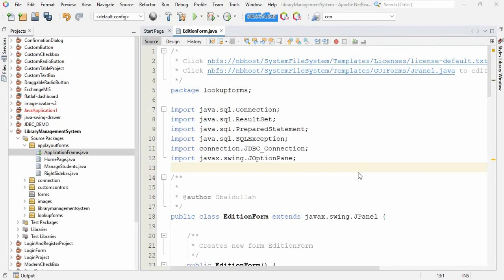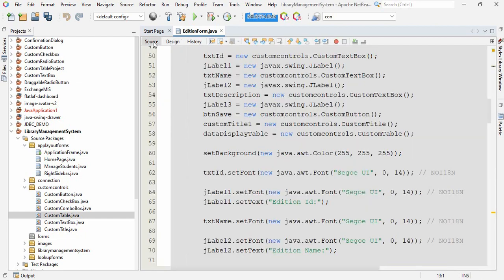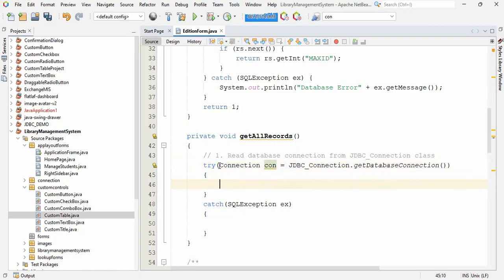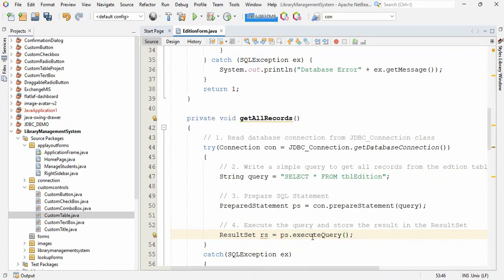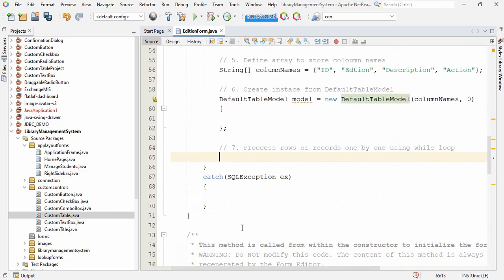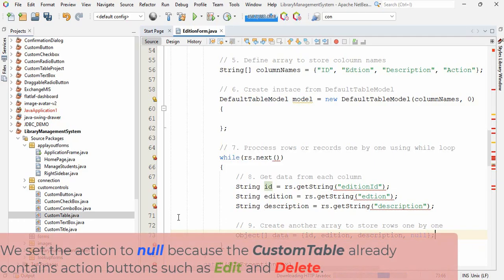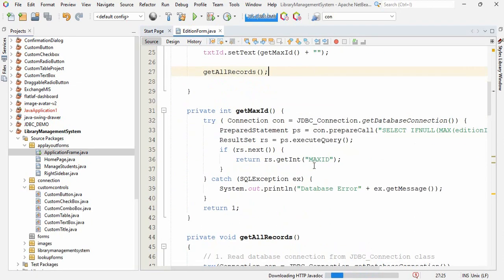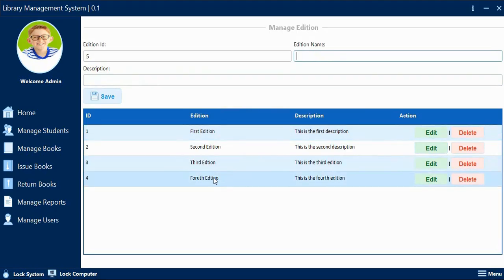Part 6 — Library Management System in Java Swing | Display Edition Table data in JTable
In this part of the Library Management System in Java Swing series, we’ll learn how to fetch and display Edition table data dynamically into a JTable using JDBC.
You’ll see how to connect to the database, retrieve all records from the Edition table, and show them neatly inside a modern JTable.

This tutorial is perfect for beginners learning Java, JDBC, and Swing GUI development.

📚 What you’ll learn:

How to fetch data from a MySQL table using JDBC

How to display records dynamically in a JTable